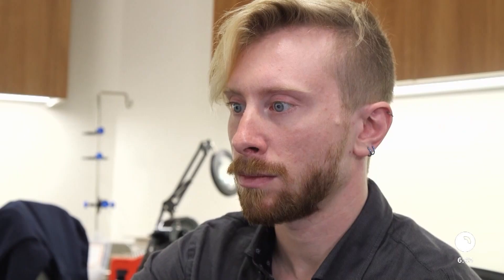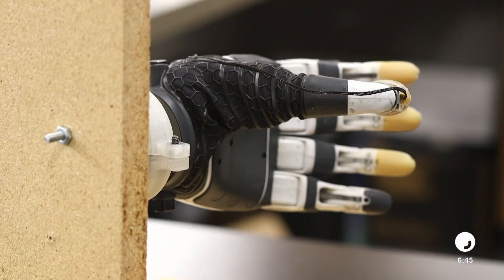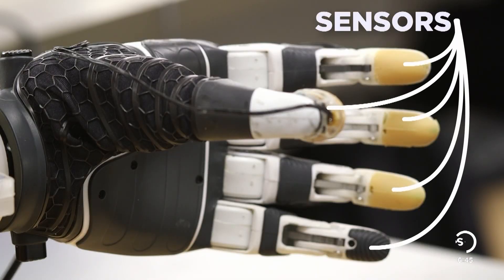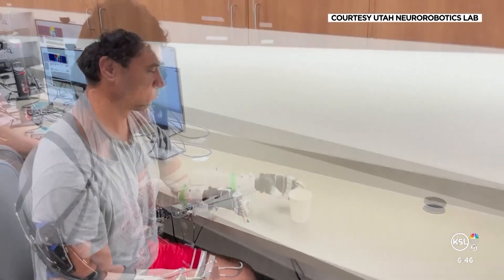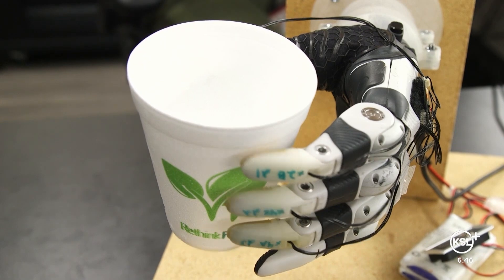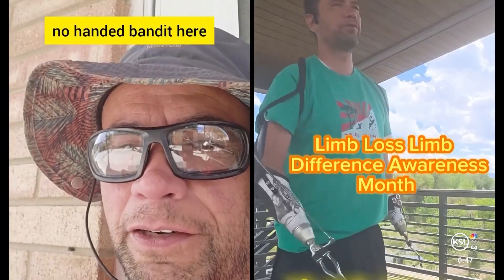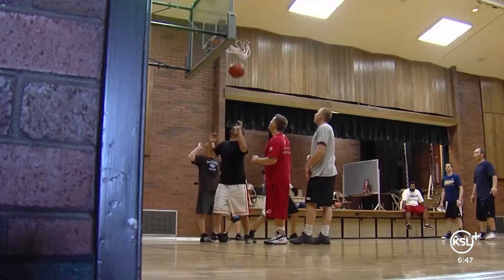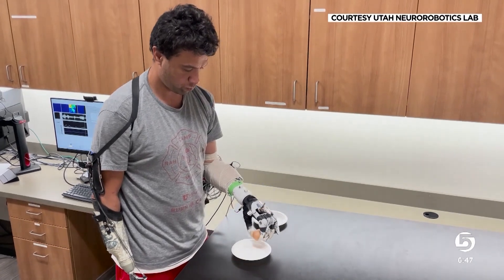University of Utah engineers build bionic hand with an AI brain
University of Utah engineers have given a bionic hand a mind of its own with the assistance of AI.